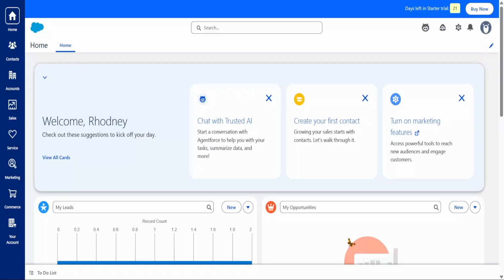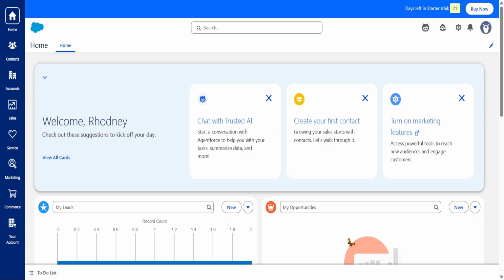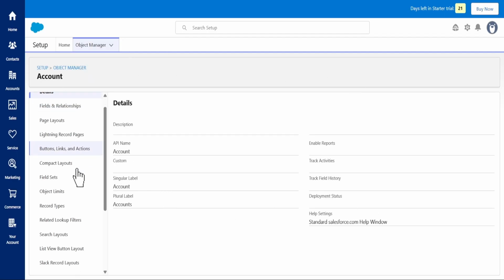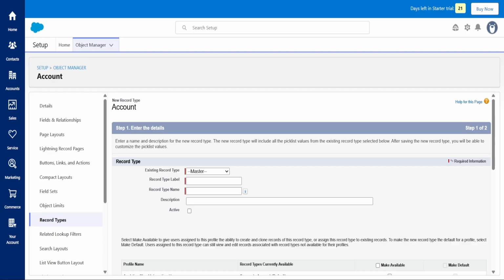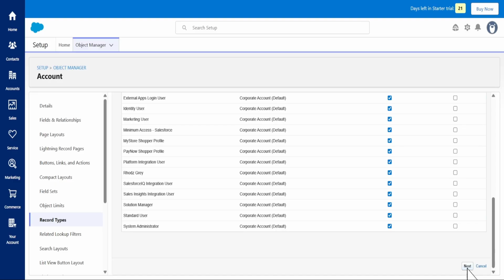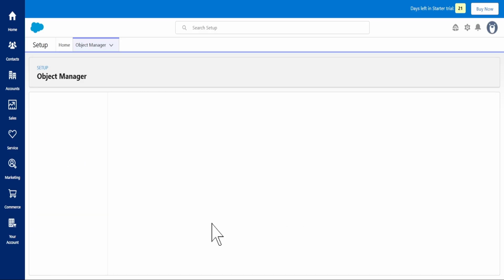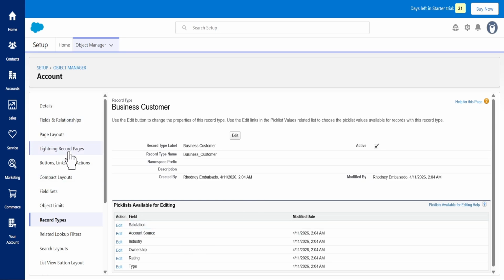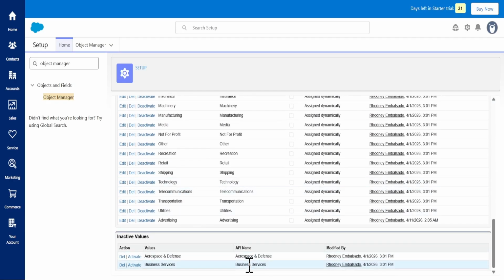Salesforce Record Types Tutorial: What They Are & How to Use Them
Master Salesforce Record Types in this clear beginner-to-intermediate tutorial.

Record Types let you create tailored experiences on the same object (like Accounts) by showing different page layouts, picklist values, and business processes to different teams.

In this step-by-step guide, you’ll learn:
• What Record Types are and why they’re powerful
• How to create a new Record Type
• Assigning specific Page Layouts
• Customizing Picklist values per Record Type
Perfect for Salesforce admins, consultants, and power users who want cleaner forms and more controlled processes.

⏰ Timestamps in Chapters below.
👍 Like if this helped!
💬 Comment: What Record Type are you planning to create?